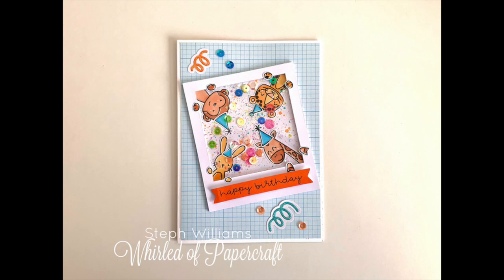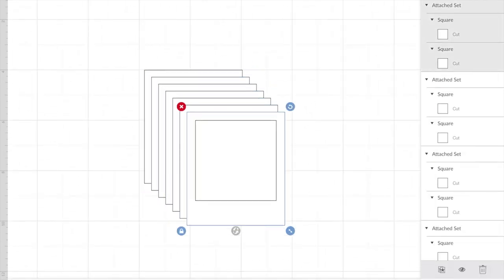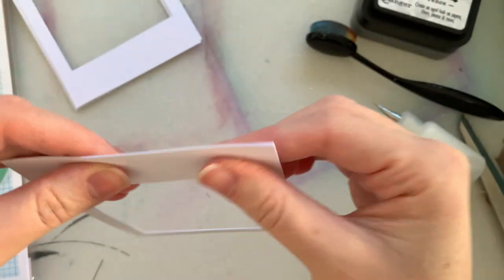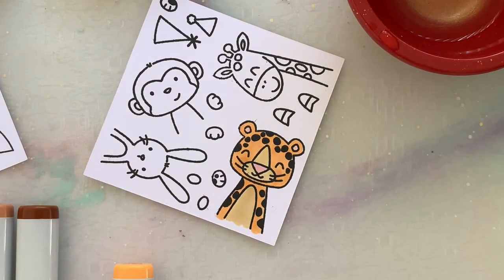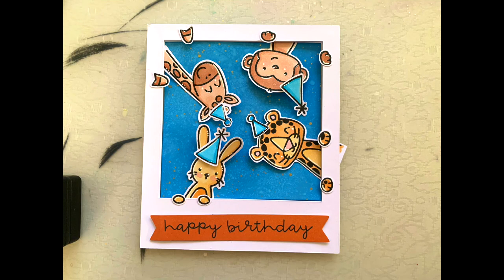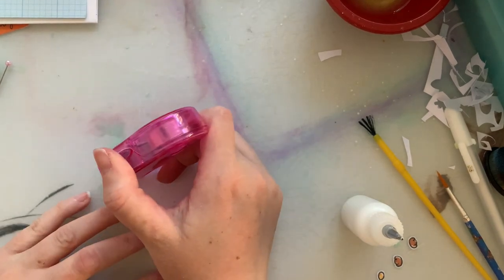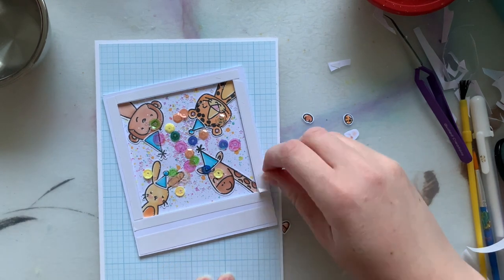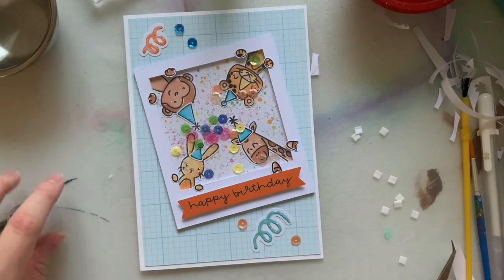Simple Shaker Card Using Cricut Maker | Avery Elle & Doodlebug Designs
Hello!

Today I have created another super easy card layout with the help of my Cricut Maker!

This card also features a few of my favourite creatures from Avery Elle stamp sets, and some Doodlebug Designs paper and ephemera.

There are so many of my favourite products used in this card, I've decided to keep this space neat by listing them on my blog. You can find them here: whirledofpapercraft.com